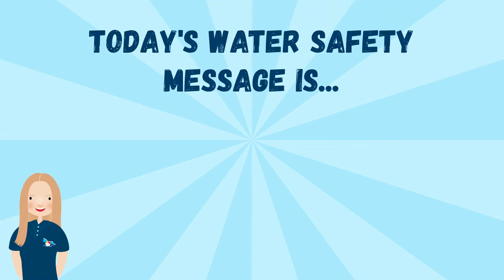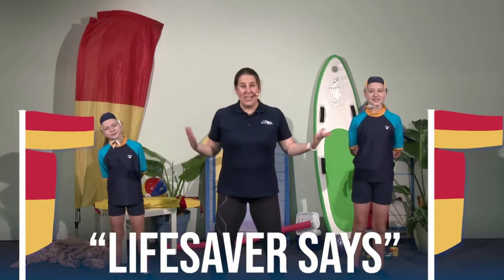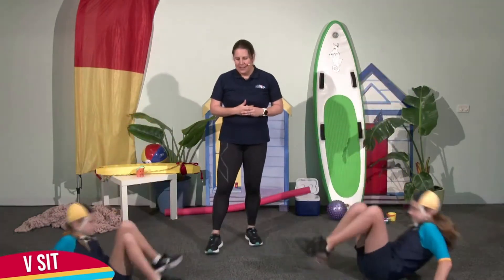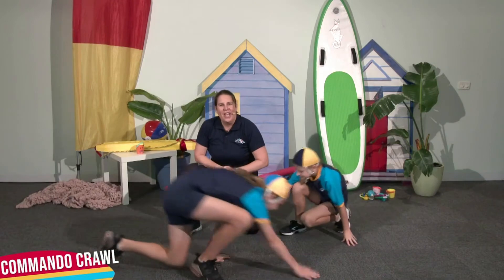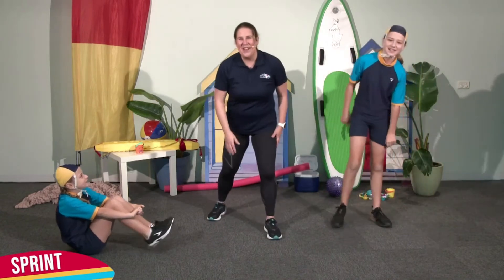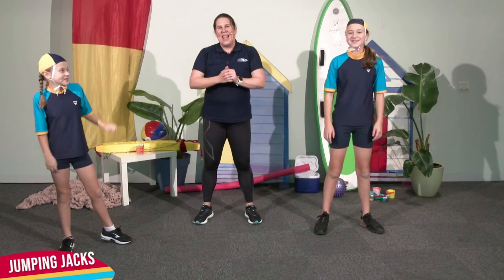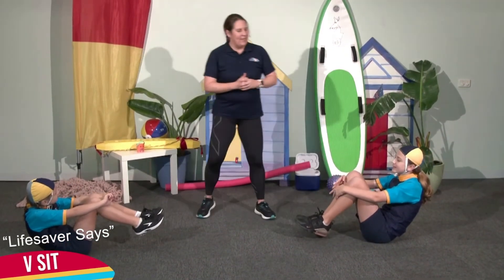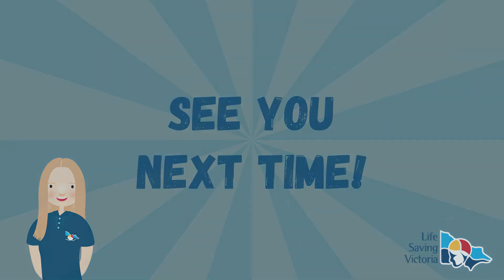LSV Brain Break - Swim Between the Red and Yellow Flags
Jump up, get moving and learn key water safety messages with LSV's Brain Breaks!